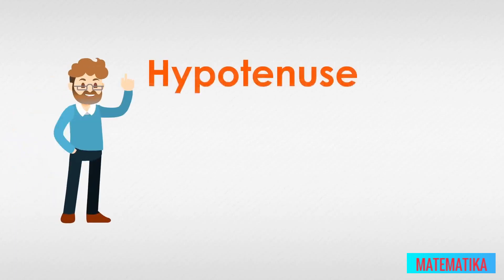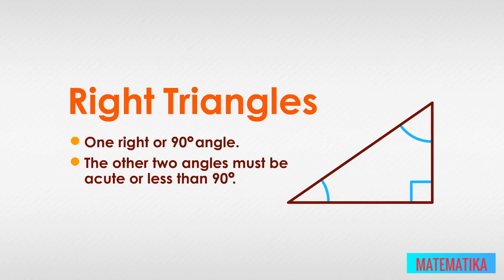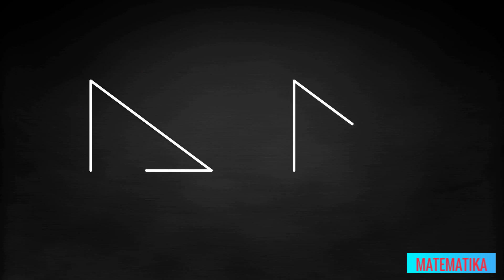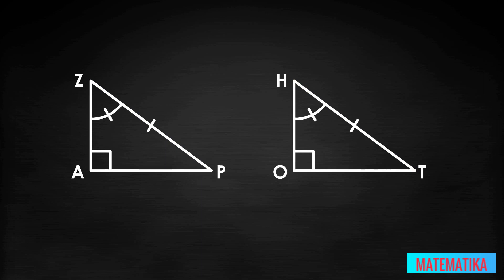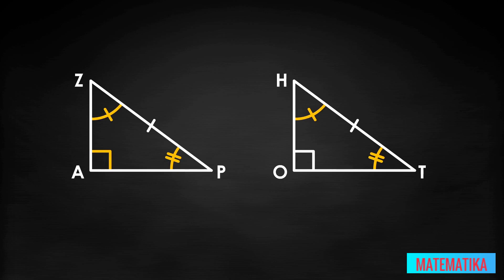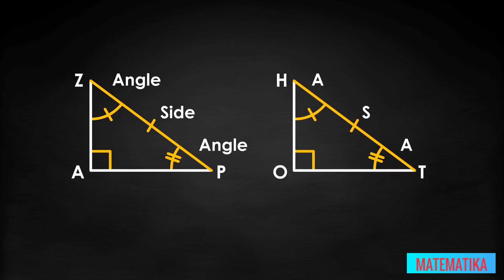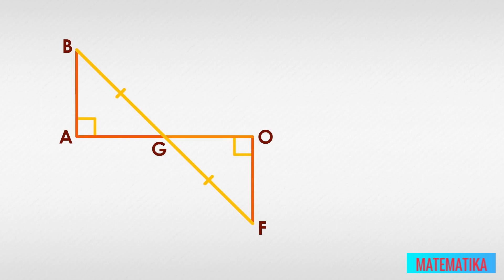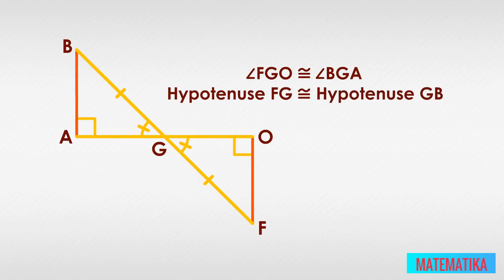Hypotenuse Angle (HA) | Theorem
Hypotenuse Angle (HA) Theorem (Proof & Examples)
Geometry may seem like no laughing matter, but this lesson has more than one HA moment. That's because this is all about the Hypotenuse Angle Theorem, or HA Theorem, which allows you to prove congruence of two right triangles using only their hypotenuses and acute angles.

Video Summary
Though it may not have been a barrel of laughs, by exploring the HA Theorem you are now able to recall and state the Hypotenuse Angle (HA) Theorem, demonstrate the HA Theorem's connection to the Angle Side Angle Theorem, and mathematically prove the HA Theorem.